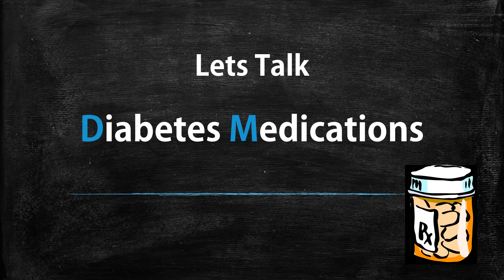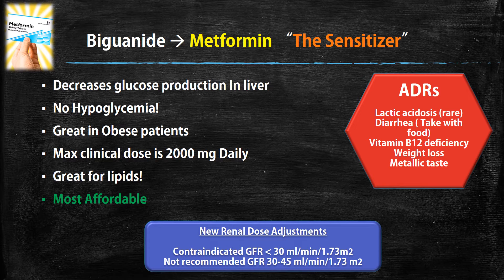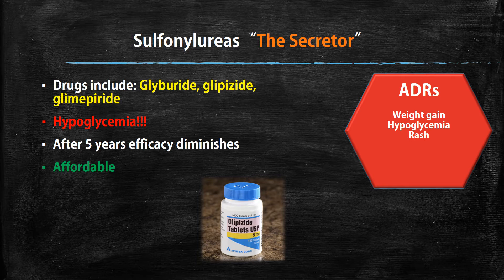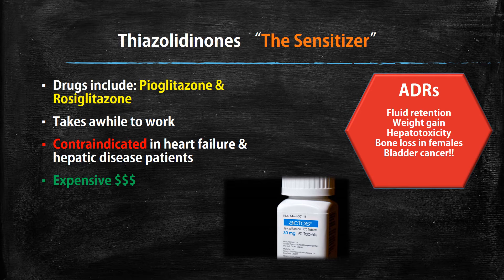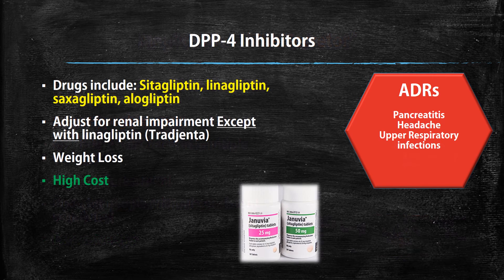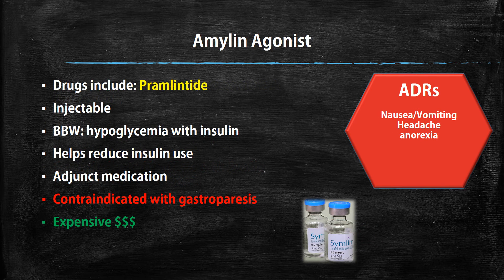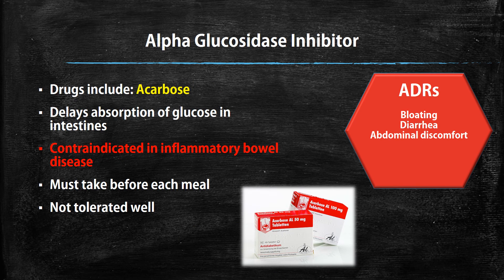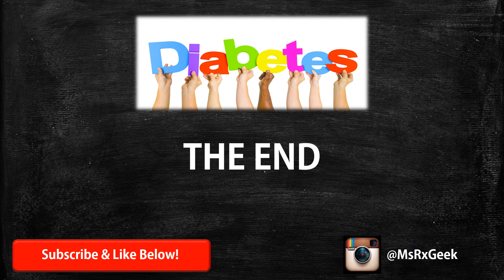Diabetes Medications 101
Here is a simple breakdown of all the different diabetes medication drug classes and some important points about each class!